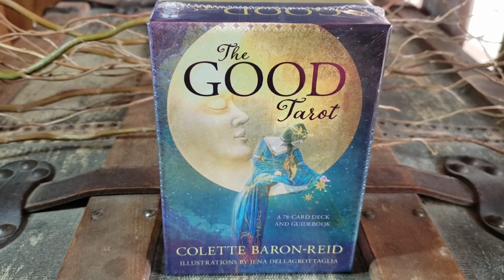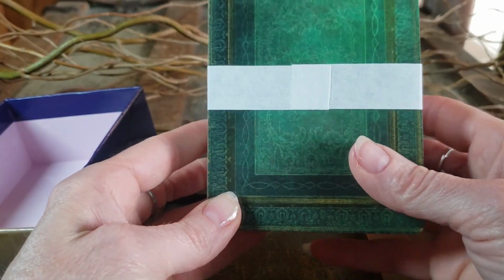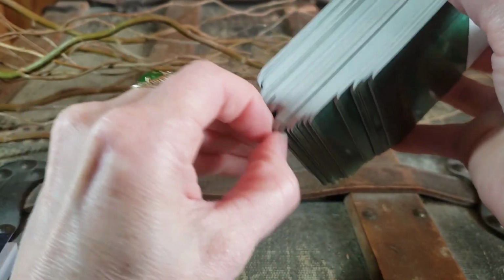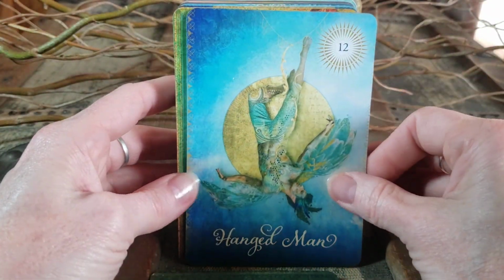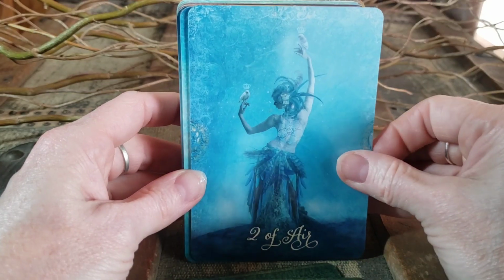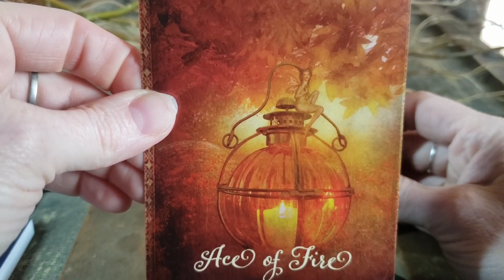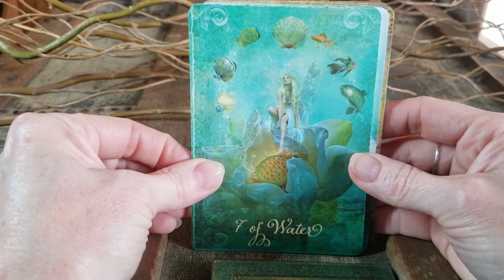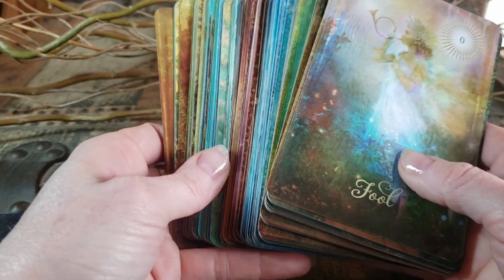Unboxing & Review The Good Tarot By Colette Baron-Reid See All Cards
This is a beautiful Tarot deck filled with unique artistry based on the elements and positivity.  I am really looking forward to working with this deck!

I am not a doctor and the information in my videos should not be used as medical or professional advice.  Always follow your own intuition and seek professional care when needed.*